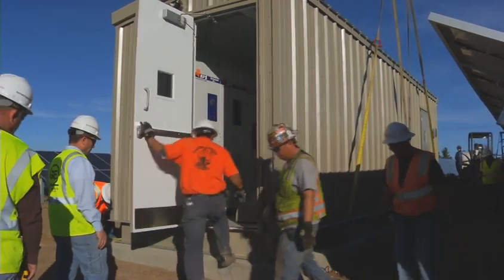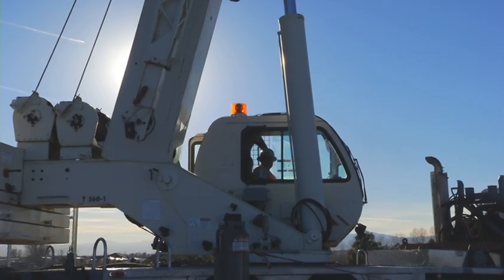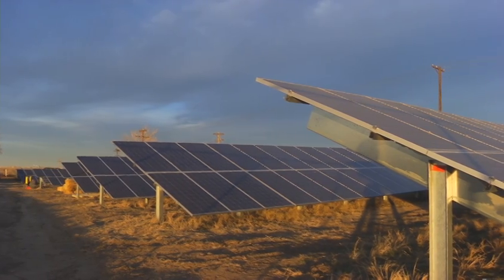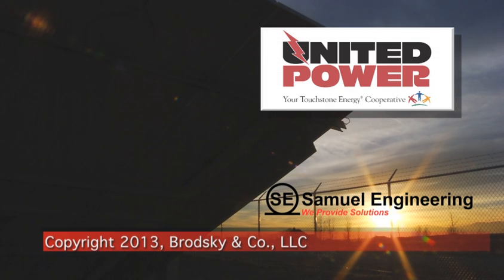United Power Solar Farm project 2013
81 Media International together with Brodsky and CO created this informational/promotional video for United Power, showcasing the construction and operation of a full size solar farm located in Brighton CO.

This was shot in HD and time lapsed on an HD Go Pro camera.